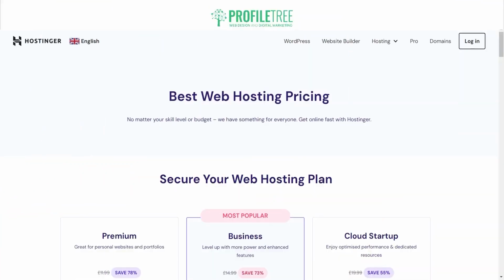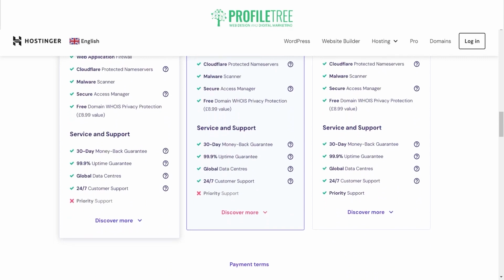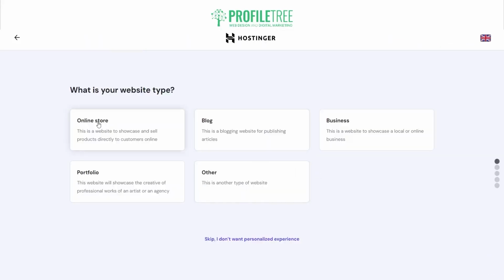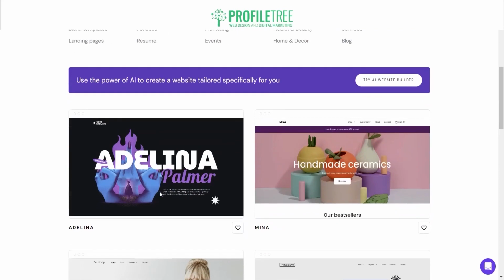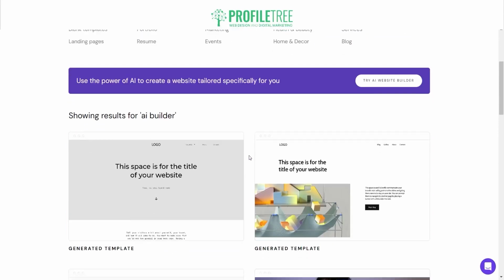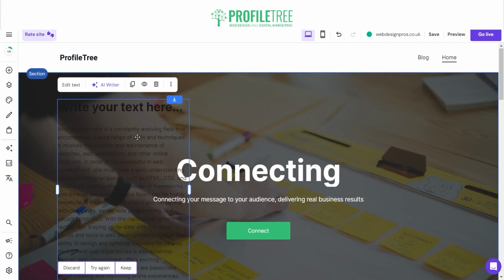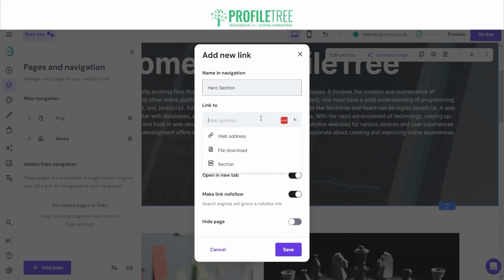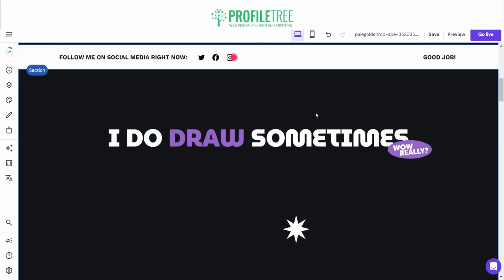Hostinger Tutorial | What is Hostinger? | Why You Should Choose Hostinger for Web Development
Hostinger is a globally recognised web hosting company that provides a wide range of hosting solutions for websites and applications. Here's a breakdown of its key features and potential pros and cons to help you decide if it's the right choice for you:

Pros:
Affordable Plans: Hostinger offers highly competitive pricing across its shared, VPS, cloud, and WordPress hosting plans.
Easy to Use: The control panel is user-friendly and intuitive, making it a good option for beginners.
Powerful Features: Even lower-tier plans come with features like free SSL certificates, Cloudflare integration, and automatic backups.
Good Performance: Hostinger generally performs well in terms of website loading speed and uptime.
24/7 Support: The company offers 24/7 customer support via live chat, phone, and email.
Free Domain Name: Most plans include a free domain name for the first year.
Money-Back Guarantee: Hostinger offers a 30-day money-back guarantee on all hosting plans.

Cons:
Limited Resources: Lower-tier plans may have limited storage space and bandwidth, which may not be suitable for high-traffic websites.
Upselling: Hostinger can be aggressive with upselling additional services during the checkout process.
Renewal Prices: While introductory prices are attractive, renewal prices can be significantly higher.
Limited Customer Support: While available 24/7, some users report difficulty reaching higher-tier support representatives for complex issues.
Focus on Shared Hosting: While offering other options, Hostinger primarily focuses on shared hosting, which might not be ideal for resource-intensive websites.

Overall:
Hostinger is a solid choice for individuals and small businesses looking for a reliable and affordable web hosting solution. Its user-friendly interface, wide range of features, and good performance make it a good option for beginners. However, be aware of potential limitations in resources and higher renewal prices. Consider your website's specific needs and budget before making a decision.

Here are some additional things to consider:
What type of website do you have? Shared hosting may not be sufficient for high-traffic websites or resource-intensive applications.
What is your budget? While Hostinger is affordable, consider your long-term budget for hosting costs.
What level of support do you need? If you anticipate needing more technical support, consider other providers with more robust support options.

LinkedIn: ProfileTree - Web Design and Digital Marketing